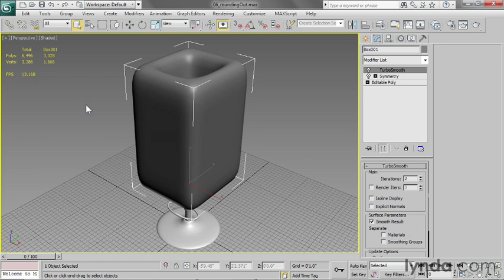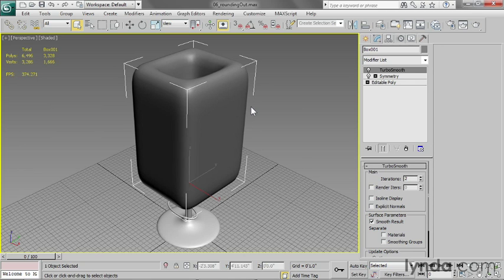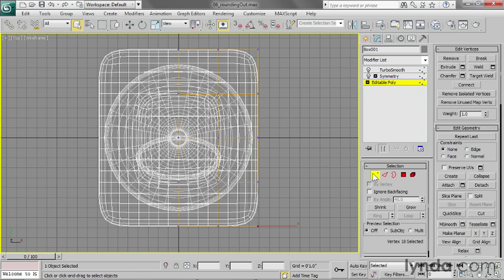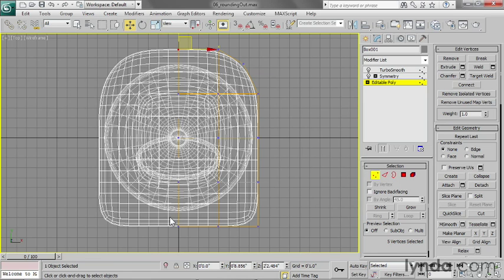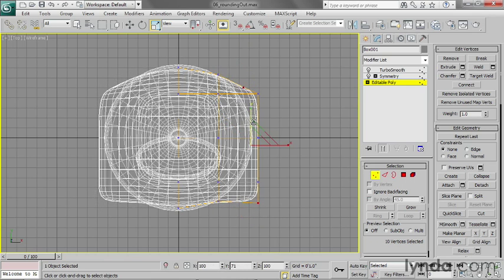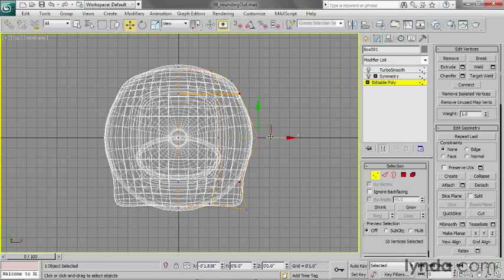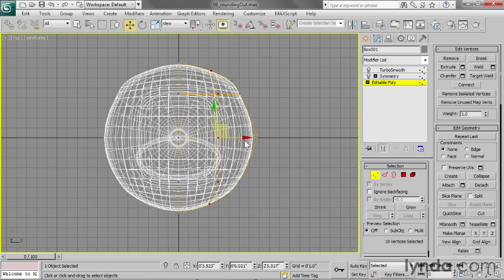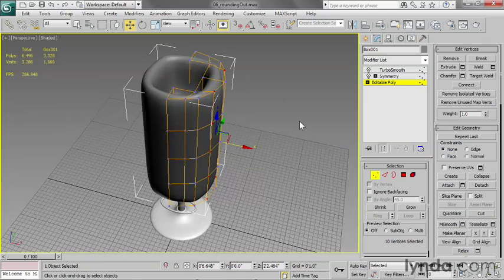09 06 roundingOut